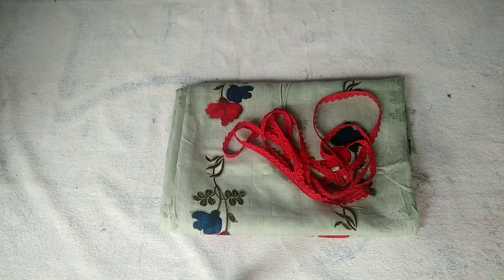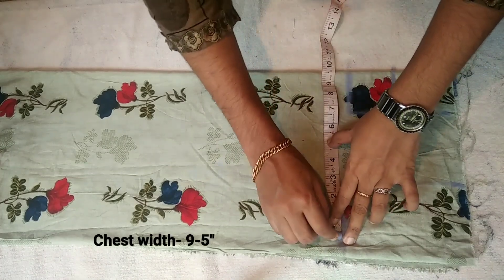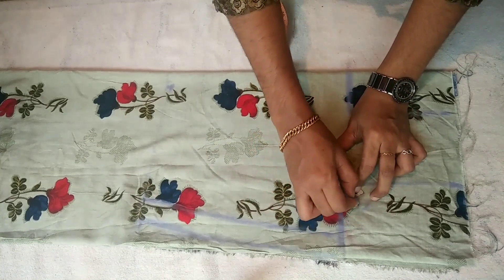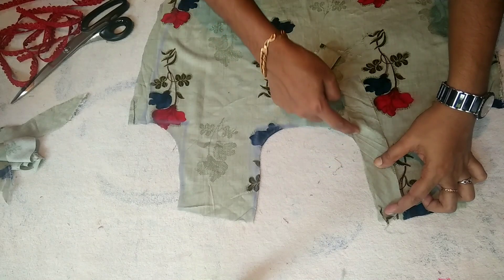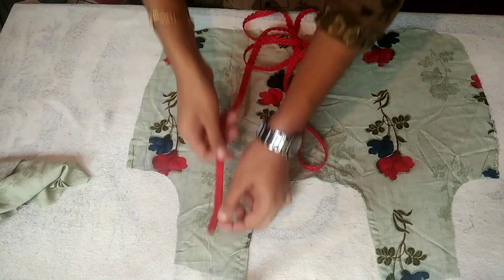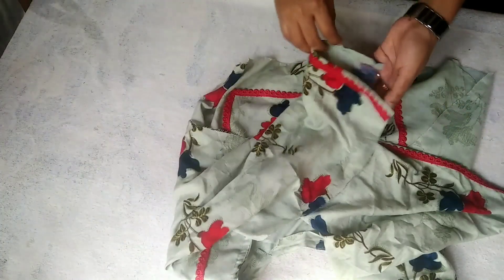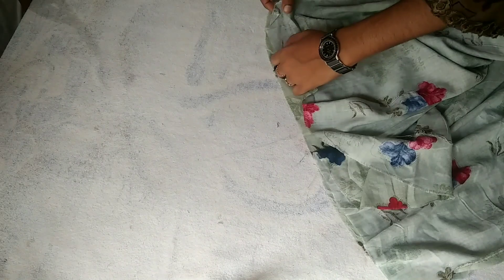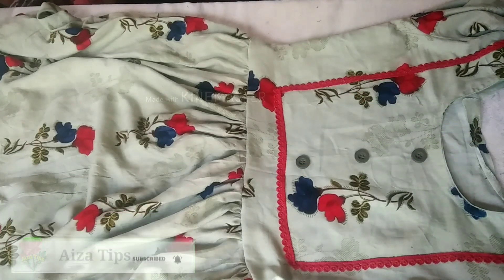DIY:Frock style kurti cutting and stitching/Designer gathered kurti malayalam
Kurti cutting and stitching,kurti cutting and stitching video malayalam,Designer gathered kurti cutting and stitching,frock style kurti ,frock style kurti cutting and stitching